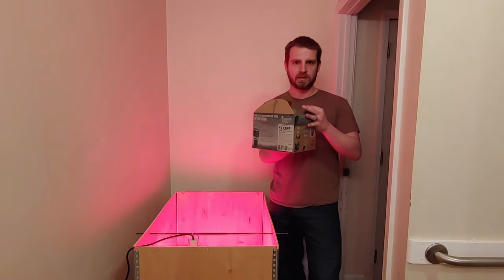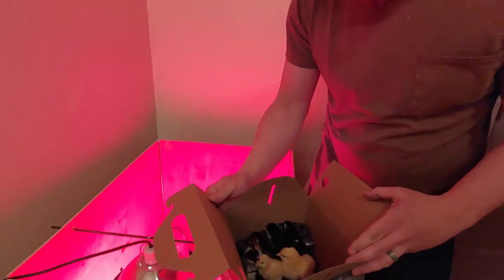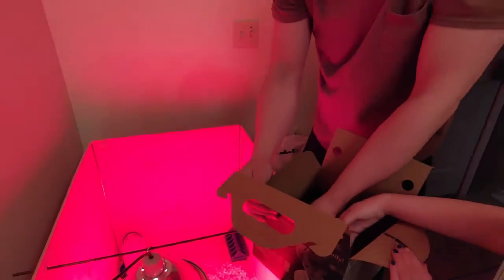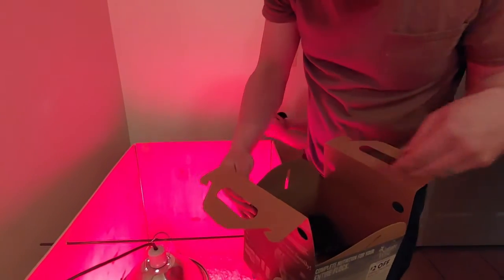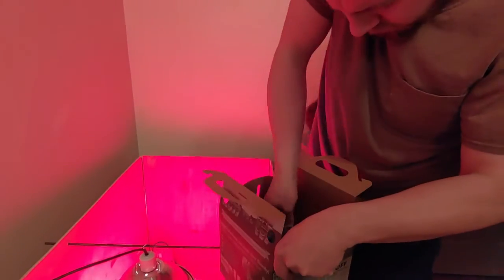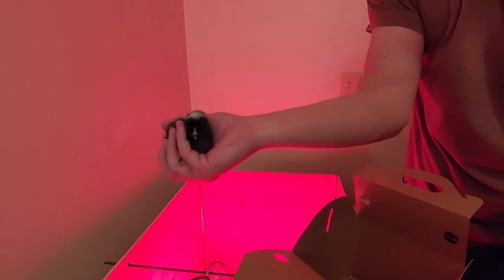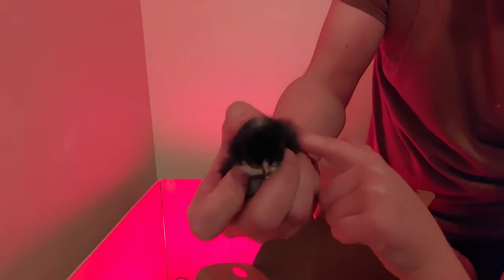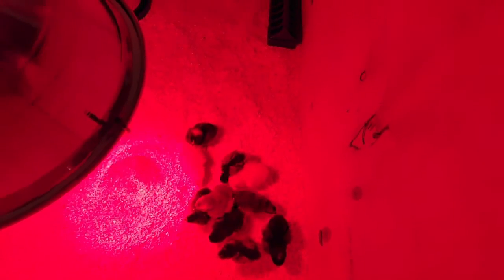We got chicks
Introducing our new chicks. Can you guess which breeds we got?